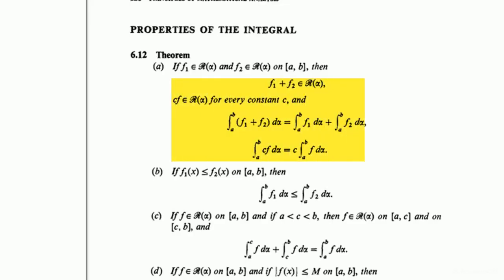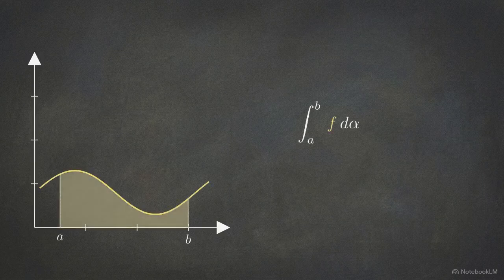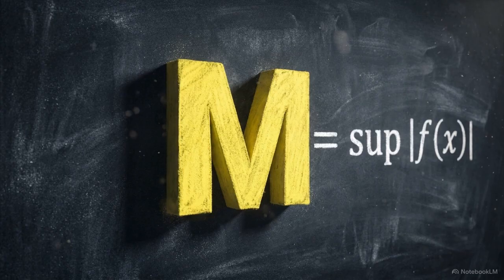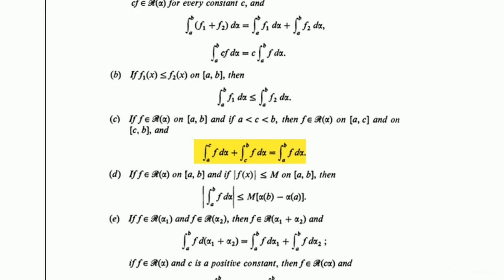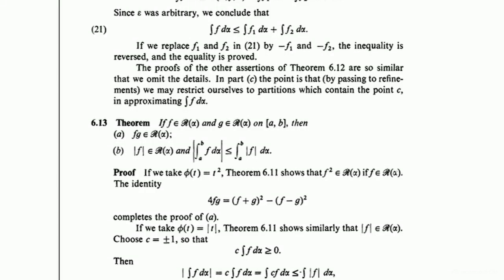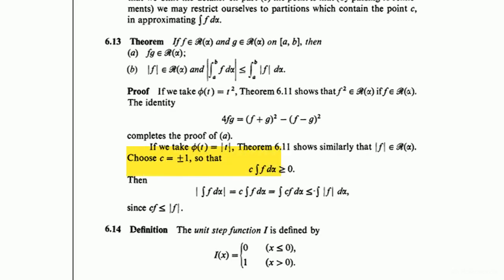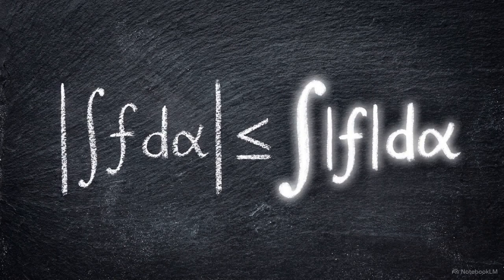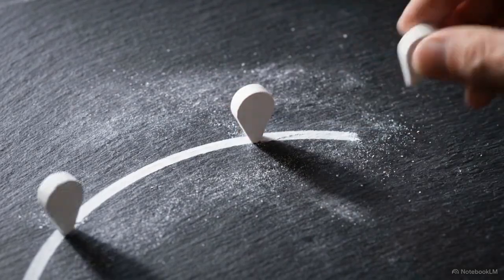Rudin Chapter 6 Explained | Properties of the Integral (Theorems, Proofs & Applications)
In this video, we study Properties of the Integral from Chapter 6: The Riemann–Stieltjes Integral of Principles of Mathematical Analysis by Walter Rudin.

After establishing the existence of the integral, we now explore its fundamental properties. These properties form the backbone of integration theory and are essential for advanced studies in real analysis and calculus.

📚 In this lecture, we cover:

Linearity of the integral
Additivity over intervals
Monotonicity properties
Comparison theorems
Integrals of bounded functions
Absolute value inequalities
Important proofs from Rudin
Step-by-step examples and applications

We study fundamental properties such as:
This lecture focuses on both intuition and rigorous proofs to help students develop a deep understanding of integration theory.

🎯 This topic is essential for:

Real Analysis
Riemann–Stieltjes Integration
Advanced Calculus
Functional Analysis
Measure Theory Foundations